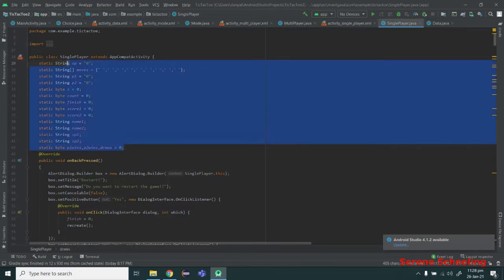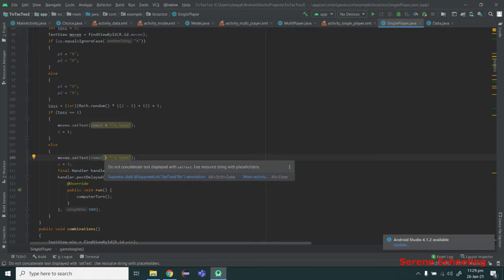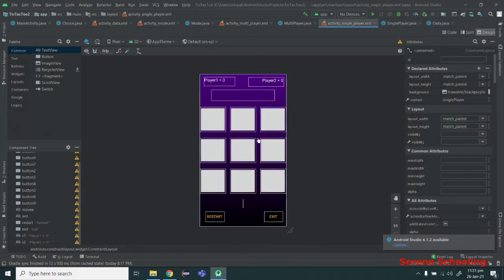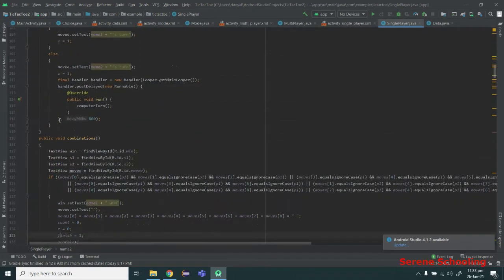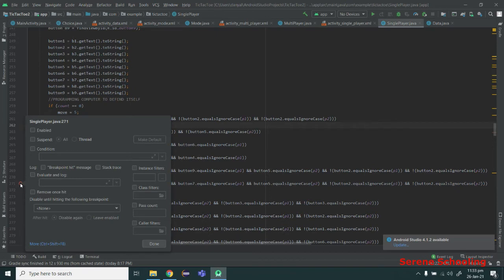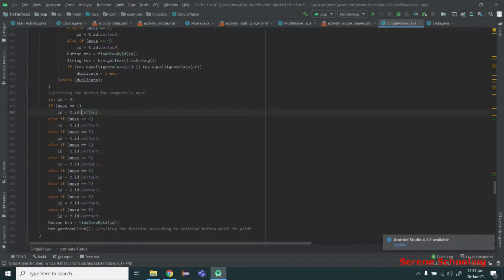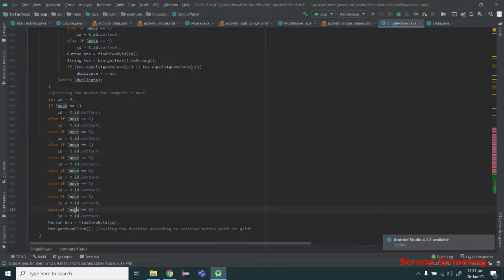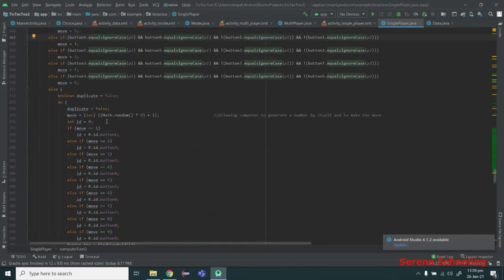Coding Gameplay - SinglePlayer Mode - TIC TAC TOE #9 - Android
This series provides an intro to android development and its tools along with the development of tic tac toe in android using java.